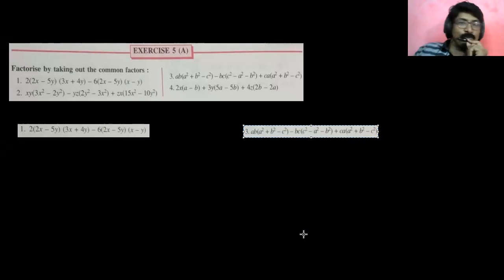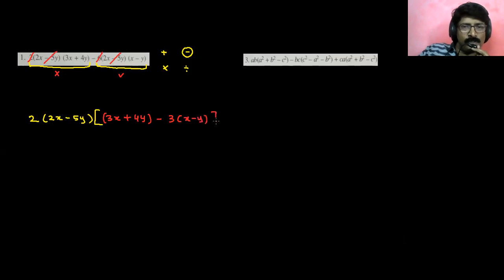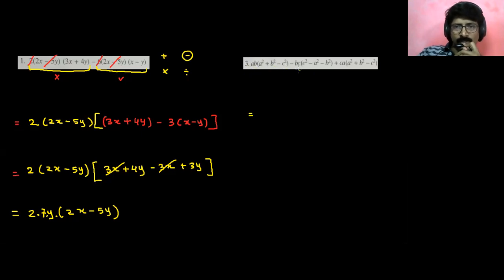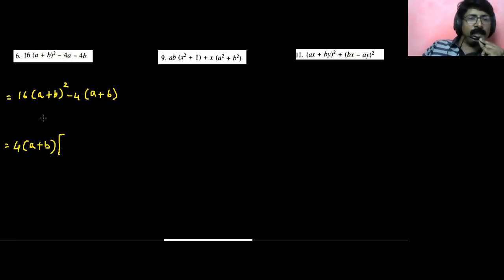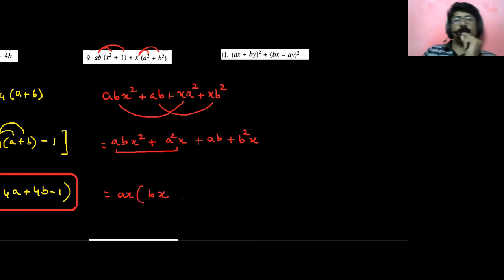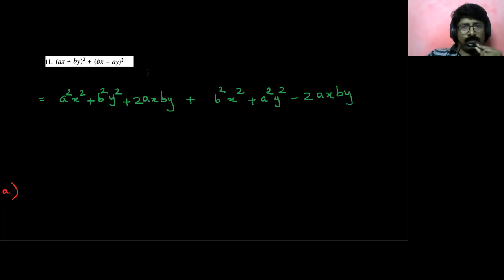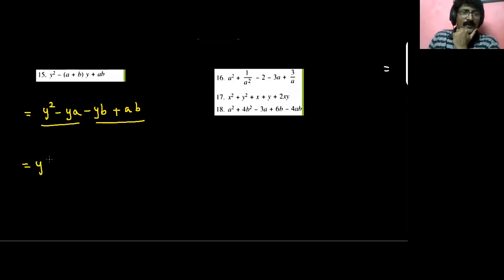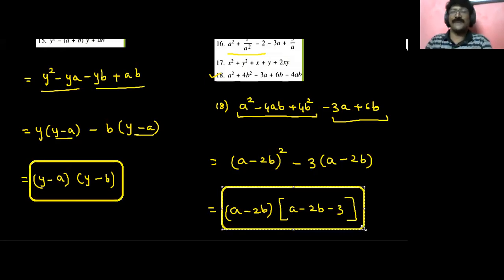Factorisation 2: Basics and Grouping | Ex 5A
ICSE |Factorisation | class 8th or 9th |
In this video series you will learn :
1) what is simple Grouping
2) basics of Trinomials and many examples
3) Factorisation of splitting middle term, Quadratic Expression

 watch video till end so you will get all concepts very well.. happy learning.. and have fun learning.